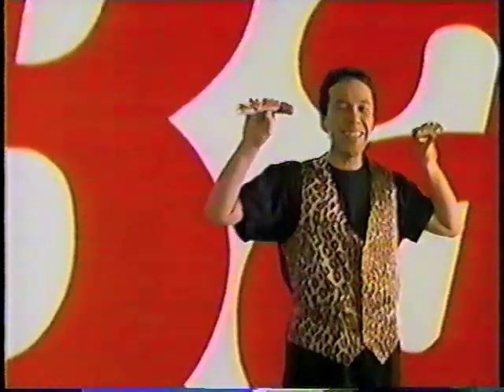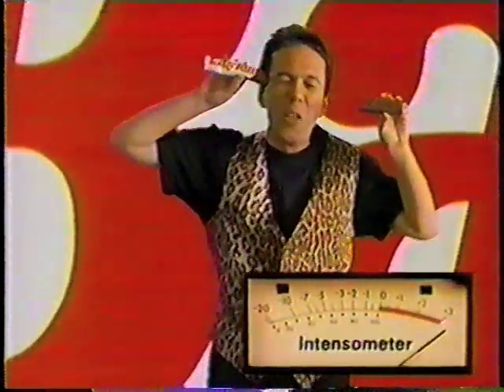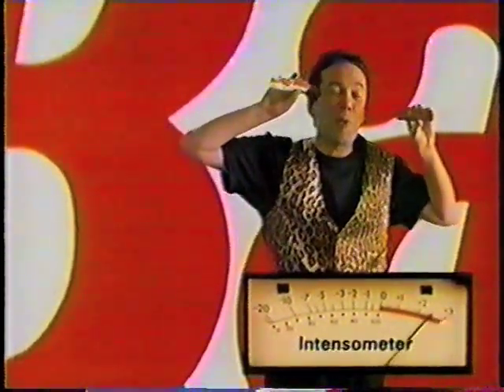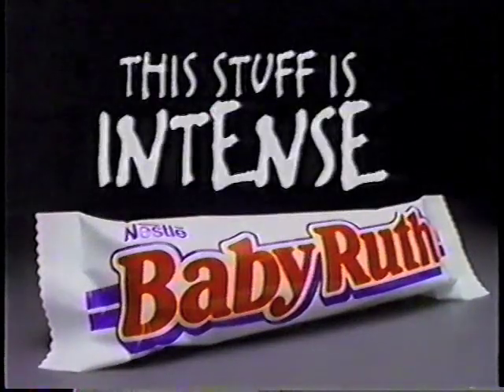1993 - Baby Ruth - Intensometer (with Gilbert Gottfried) Commercial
Gilbert Gottfried scientifically evaluates what makes a Baby Ruth so intense. In each hand, he holds a candy bar, a "regular" bar in the left and a Baby Ruth in the right. To accurately gauge their intensity levels, an "intensometer" is employed, using Gottfried's head as its touchstone. He first tests the left bar and it briefly registers a mere -17 or so, even at its highest measurement. When the Baby Ruth is assessed, its reading is completely off the charts, far exceeding the +3 that tops the scale. Gilbert complains of the intensity and expresses a desire to remove it from his head.